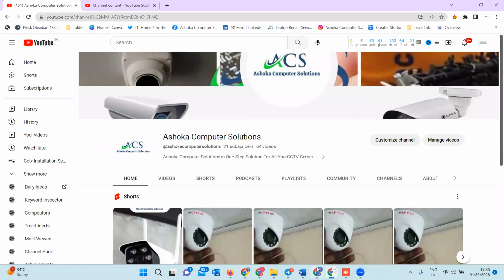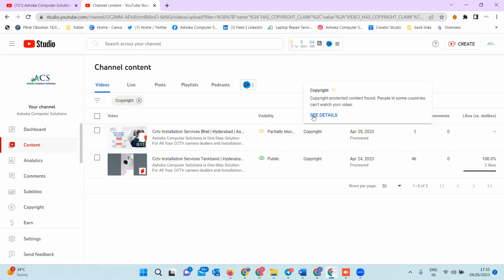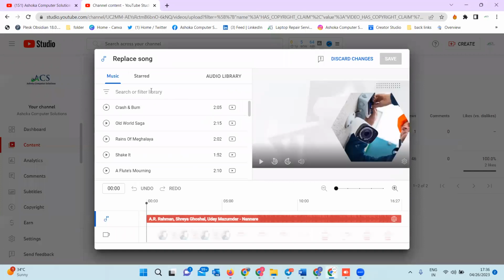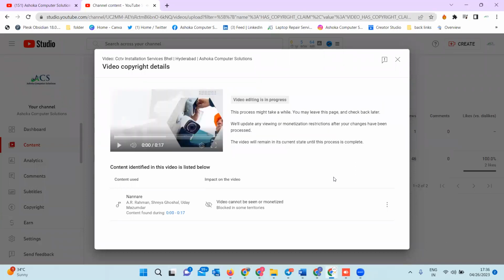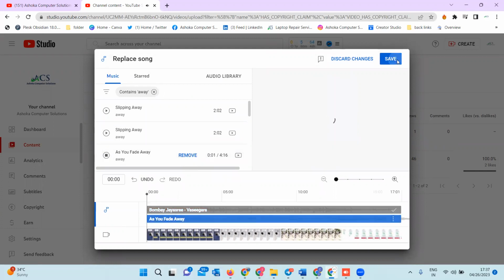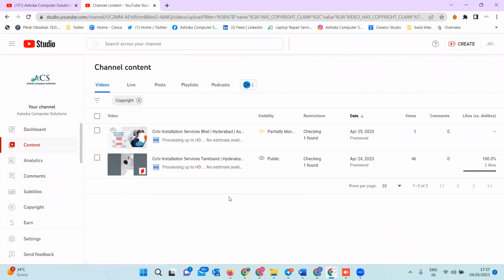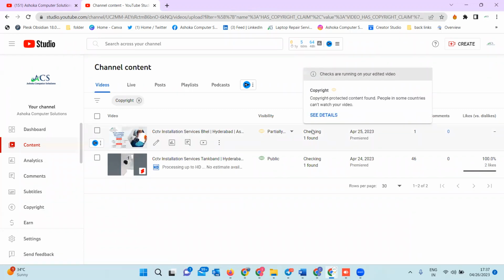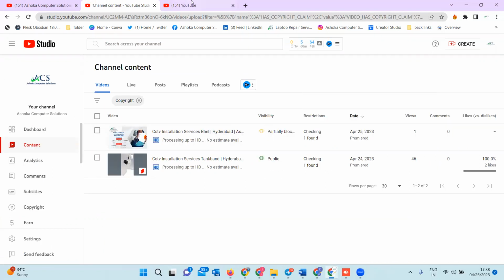How To Fix Youtube Video Audio Copyright Claim